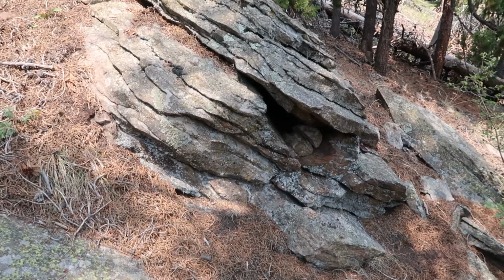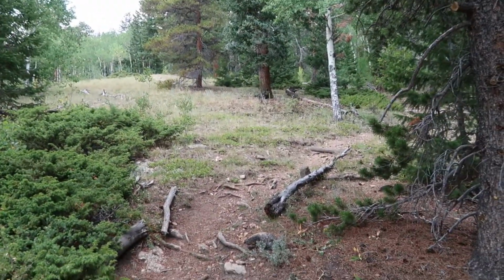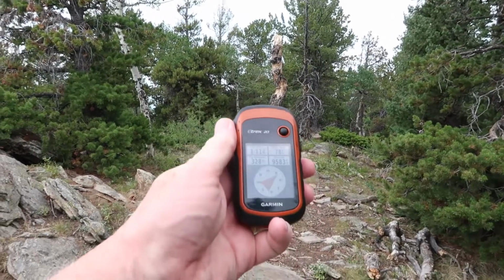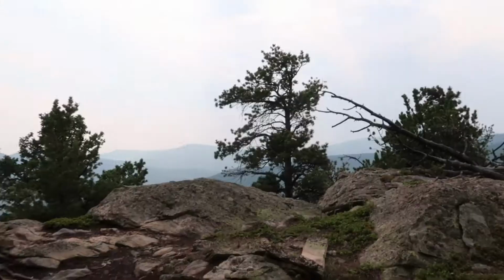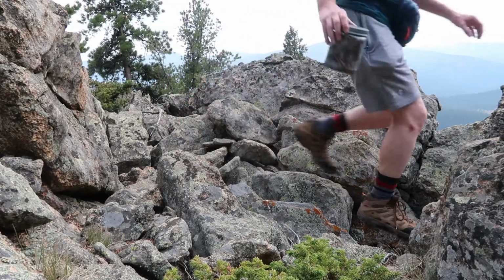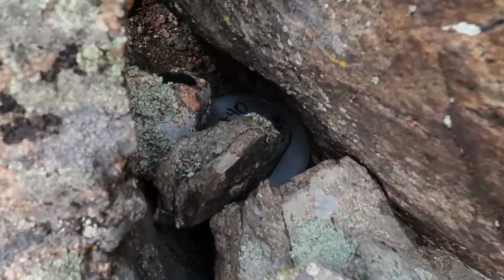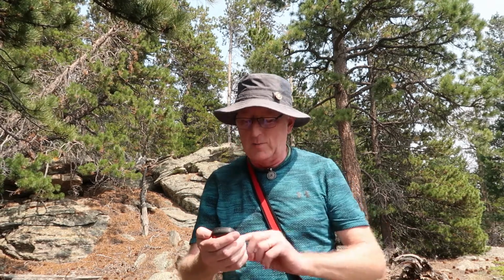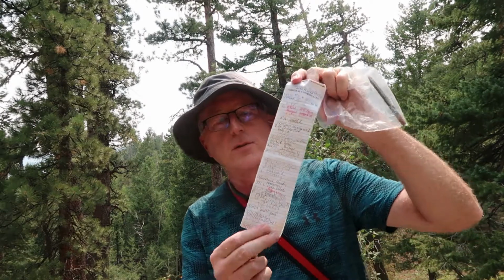Episode 31: Hiding a Cache on Saddleback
Come with me up a great trail to the top of Saddleback Mountain in Colorado. Despite the name no horses are involved with this 2 mile hike up a steep trail to find some caches and to hide two new ones.

It's an 800 foot climb up a little known trail in Clear Creek County, Colorado.

Despite the smoke from the numerous forest fires burning in Colorado on the day of this video, there are still some good views along the way and I enjoyed them all by myself.  Although there was another car parked at the trailhead, I did not see anyone else on the entire hike.

Music from the YouTube library called "Jeremiah's Song".